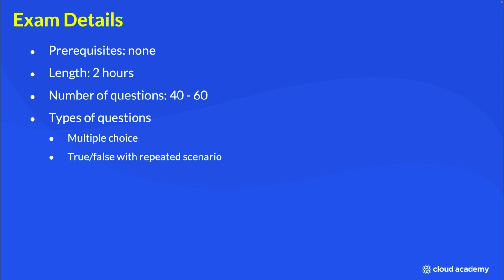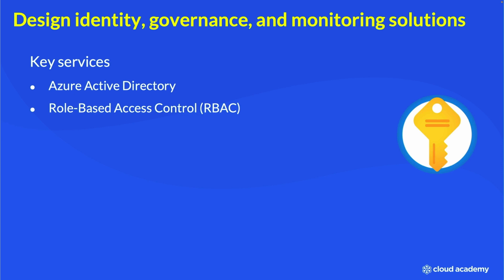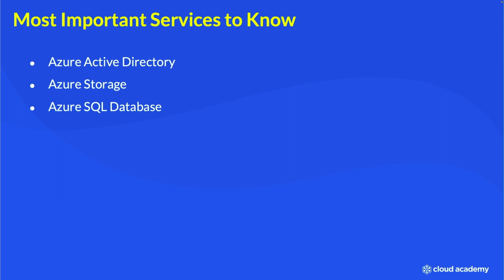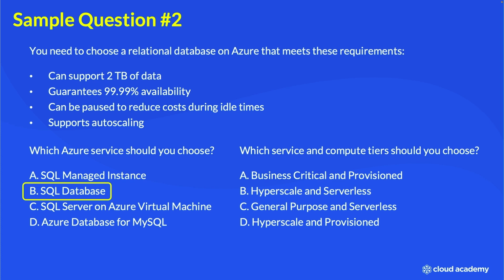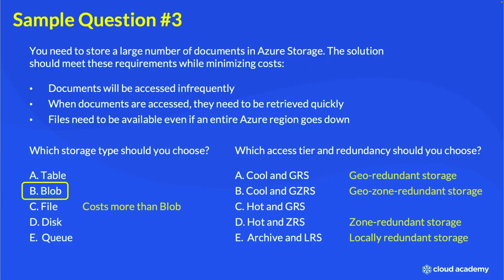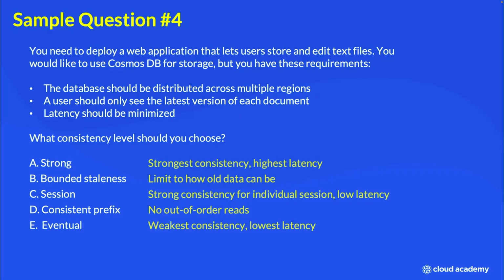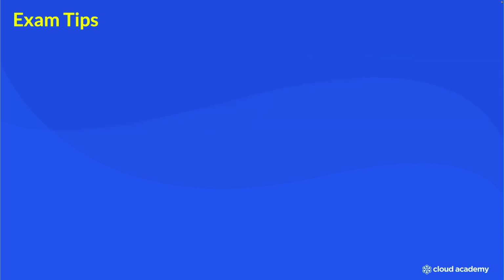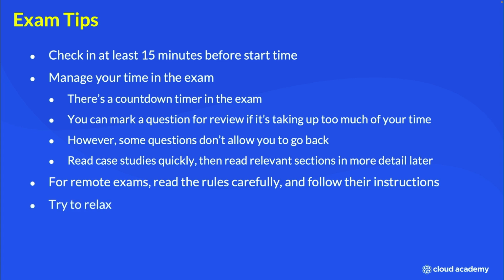Webinar | Office Hours: Microsoft AZ-305 Exam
Do you want to take a really impactful step in your technical career?

Join Guy Hummel, Azure and Google Cloud Content Director, in this On-Demand webinar on how to attain the Microsoft Azure Solutions Architect Expert certification, one of the most sought-after Azure certs.

Covering the new AZ-305 exam, Guy spent the majority of the webinar going through sample questions and explaining how to come up with the correct answer. He also gave some tips on how to prepare for and take the exam.

👉 To start training for the AZ-305 Exam: Designing Microsoft Azure Infrastructure Solutions, check out our learning path specifically designed to help you pass this exam
👉 Discover our Microsoft Azure Training Library